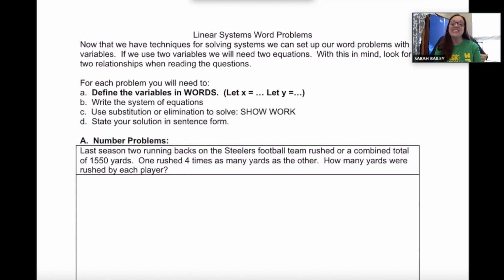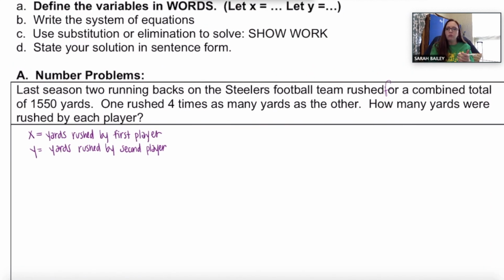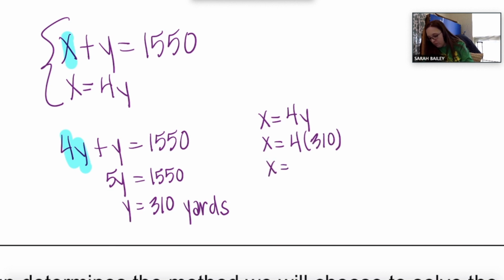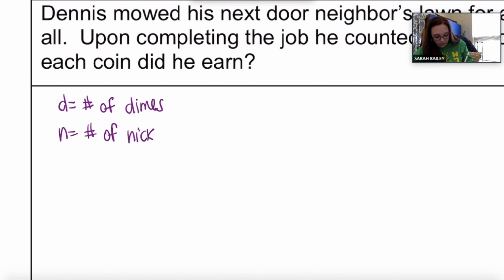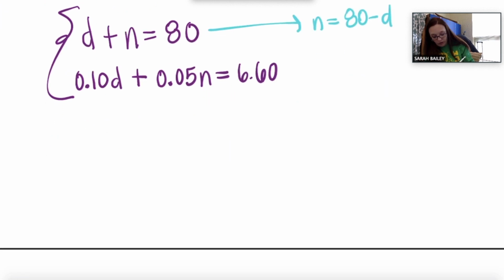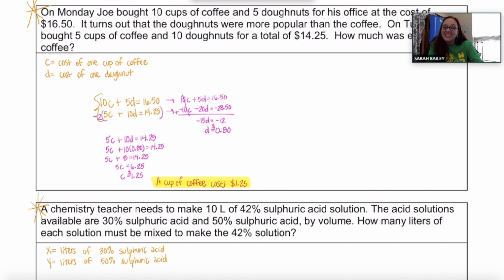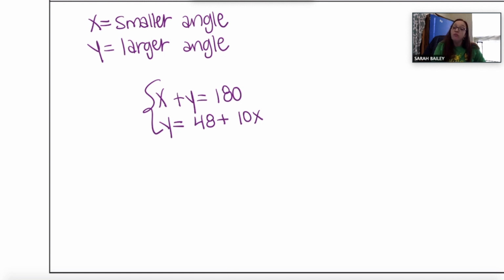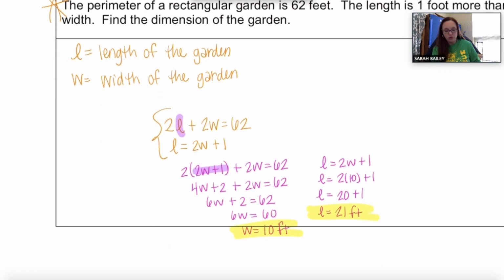Systems of Equations Word Problems Lesson